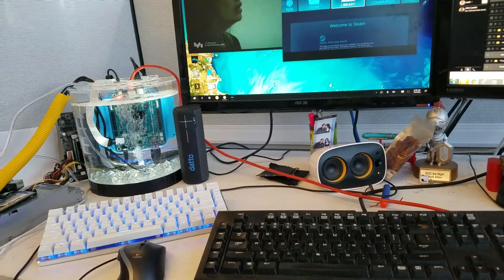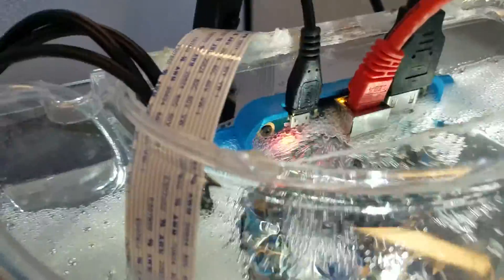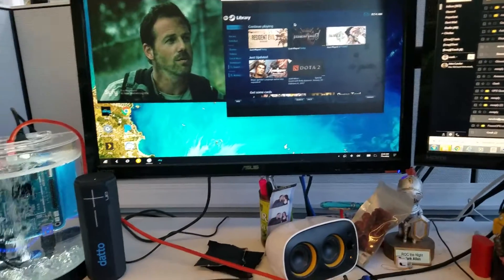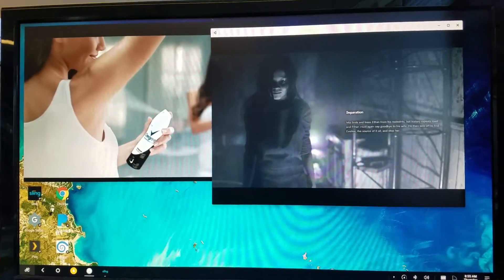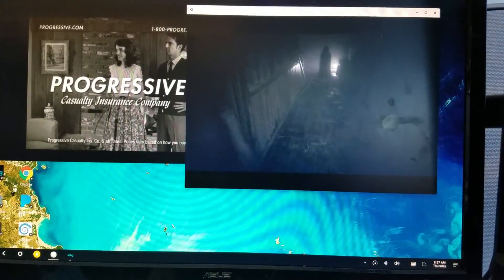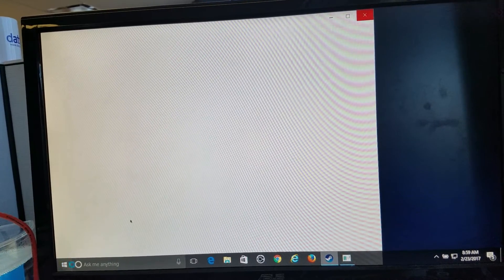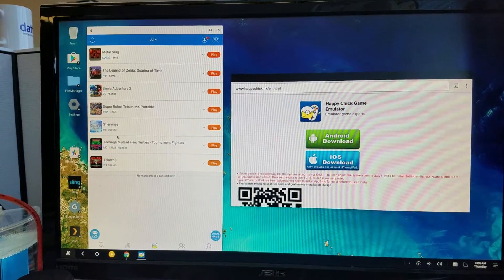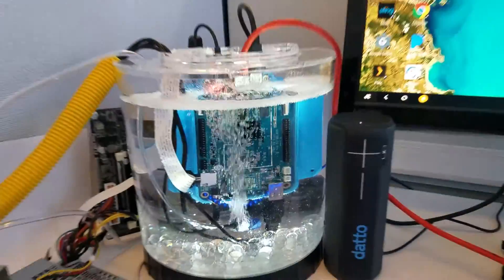Mineral oil cooled PineA64 ARM project board, running RemixOS.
Here it is! I have completed the Mineral oil cooled PineA64 board. Running remix OS.